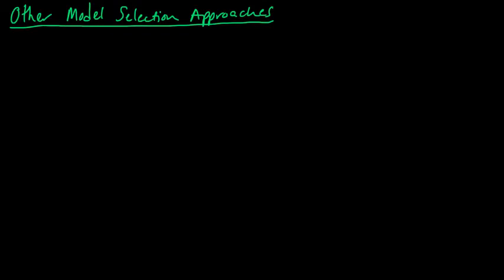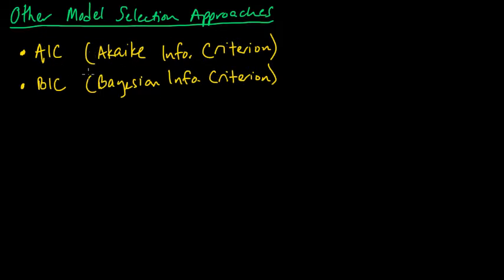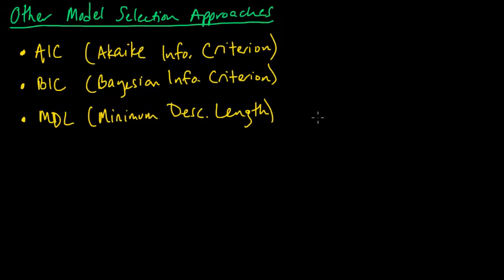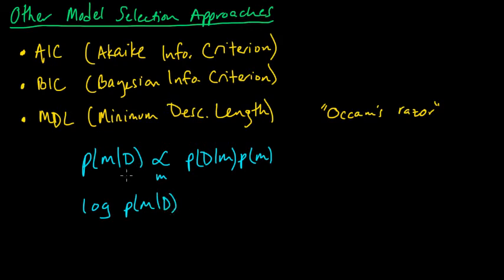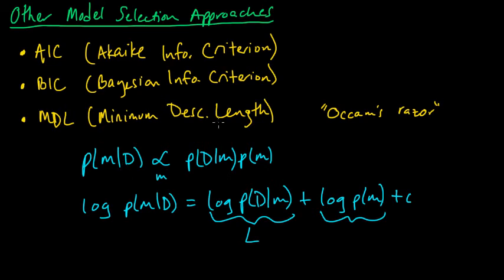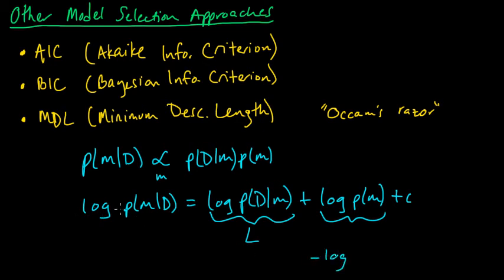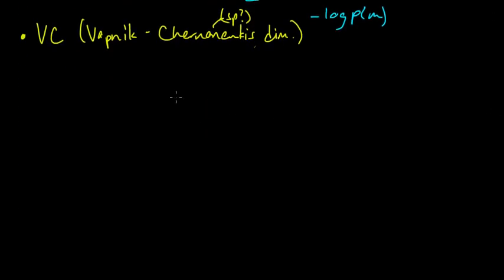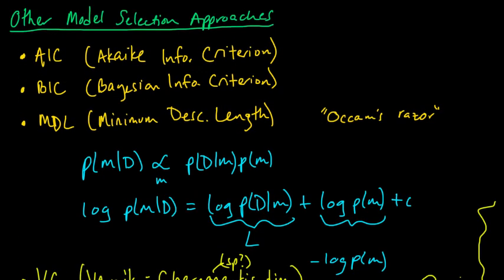(ML 12.8) Other approaches to model selection-jkhyJ9R_UTY.mkv